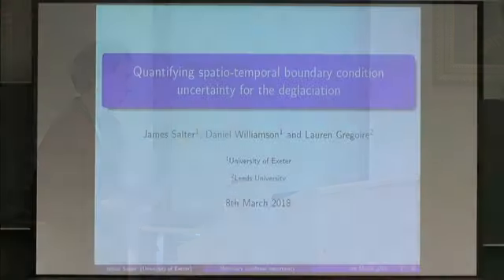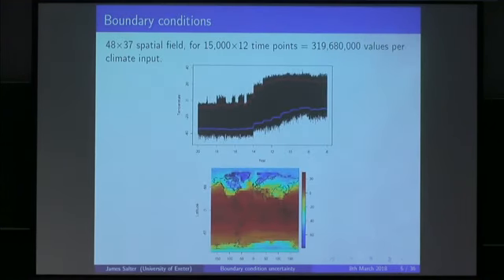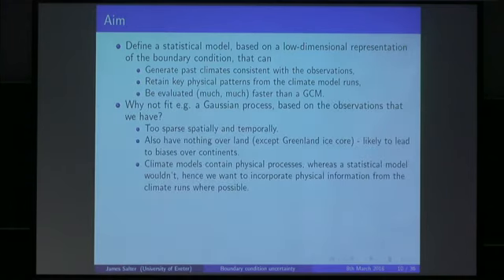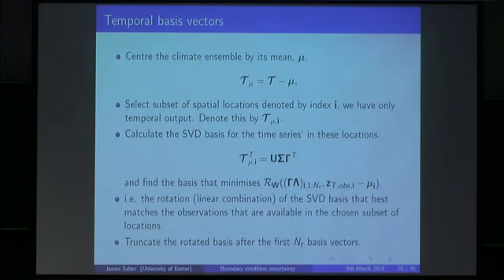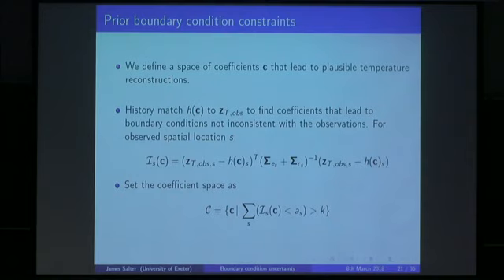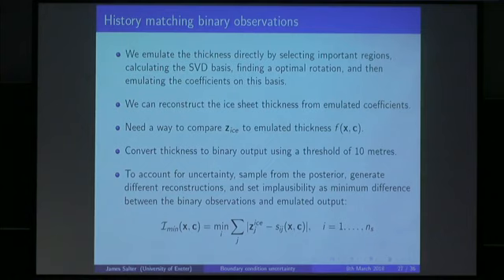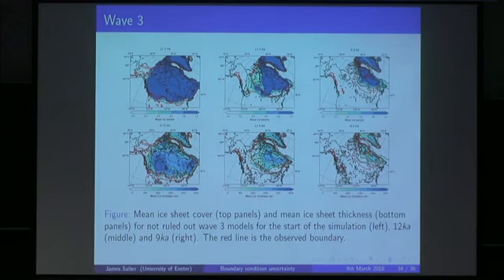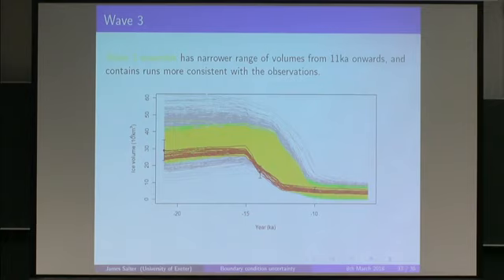UNQW03 | James Salter | Quantifying spatio-temporal boundary condition uncertainty for deglaciation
UNQW03 | Dr. James Salter | Quantifying spatio-temporal boundary condition uncertainty for the deglaciation

Speaker: Dr James Salter (University of Exeter)
Date: 8th Mar 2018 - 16:00 to 16:45
Title: Quantifying spatio-temporal boundary condition uncertainty for the deglaciation
Event: (UNQW03) Reducing dimensions and cost for UQ in complex systems
Abstract: Ice sheet models are currently unable to reproduce the retreat of the North American ice sheet through the last deglaciation, due to the large uncertainty in the boundary conditions. To successfully calibrate such a model, it is important to vary both the input parameters and the boundary conditions. These boundary conditions are derived from global climate model simulations, and hence the biases from the output of these models are carried through to the ice sheet output, restricting the range of ice sheet output that is possible. Due to the expense of running global climate models for the required 21,000 years, there are only a small number of such runs available; hence it is difficult to quantify the boundary condition uncertainty.

We develop a methodology for generating a range of plausible boundary conditions, using a low-dimensional basis representation for the spatio-temporal input required. We derive this basis by combining key patterns, extracted from a small climate model ensemble of runs through the deglaciation, with sparse spatio-temporal observations. Varying the coefficients for the chosen basis vectors and ice sheet parameters simultaneously, we run ensembles of the ice sheet model. By emulating the ice sheet output, we history match iteratively and rule out combinations of the ice sheet parameters and boundary condition coefficients that lead to implausible deglaciations, reducing the uncertainty due to the boundary conditions.